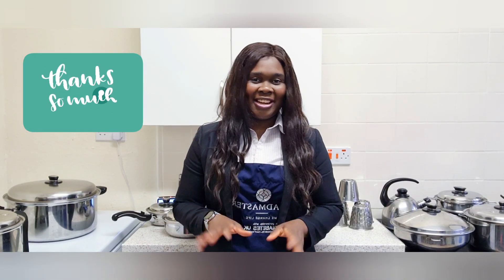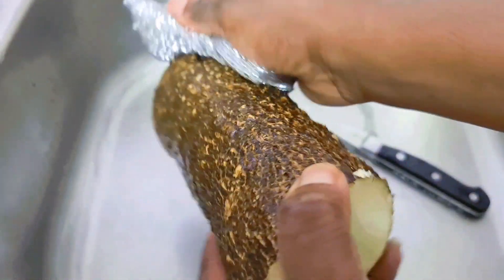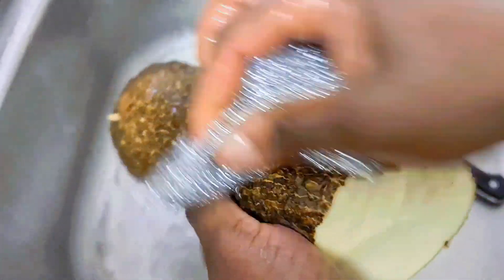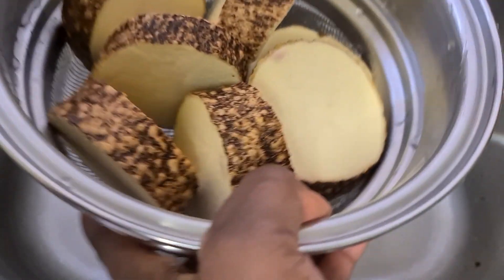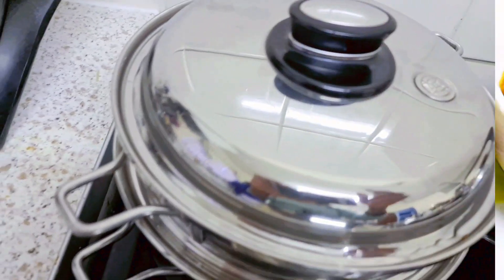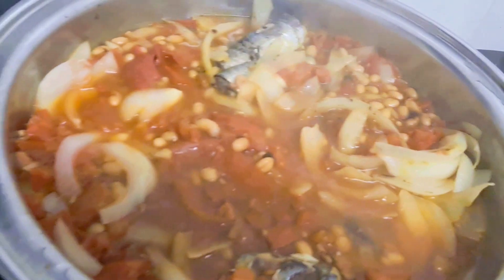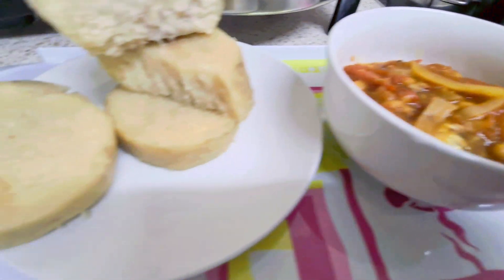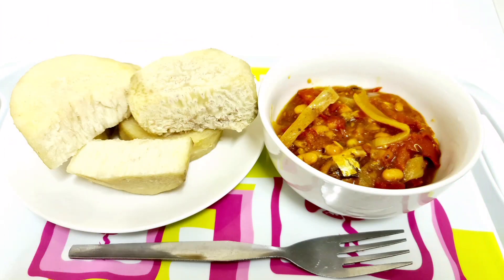NO WATER BOILED YAM AND FAST&TASTY NO OIL SAUCE | DIFFERENCE BETWEEN YAM & POTATO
Hello everyone, today we will be showing you how to boil yam in Saladmaster with no water water, how to prepare a delicious stew with no oil, and the difference between yam and potato.